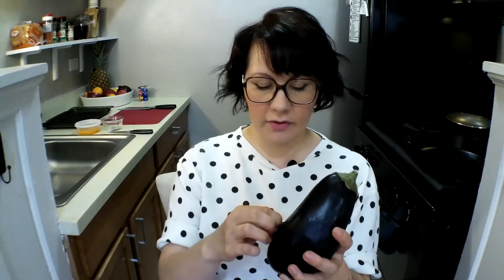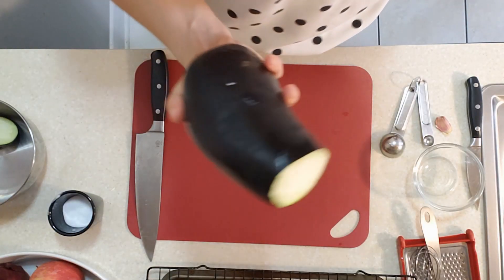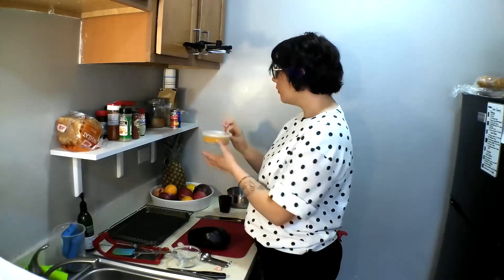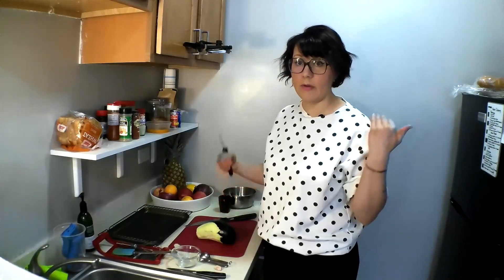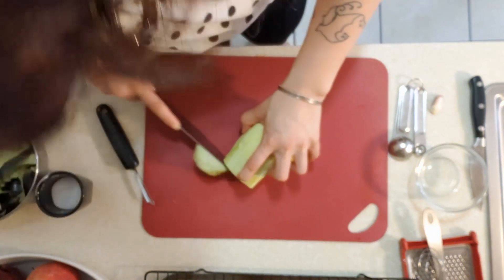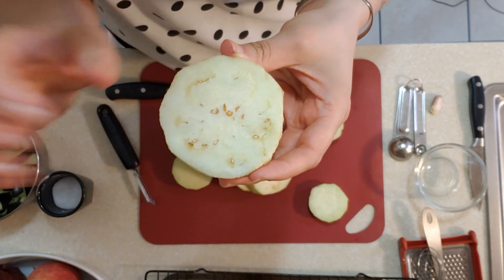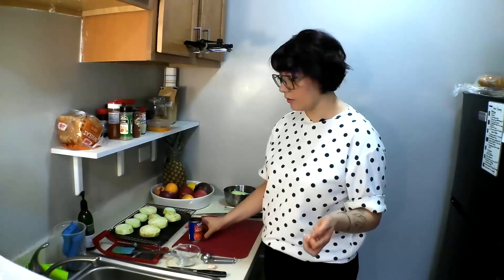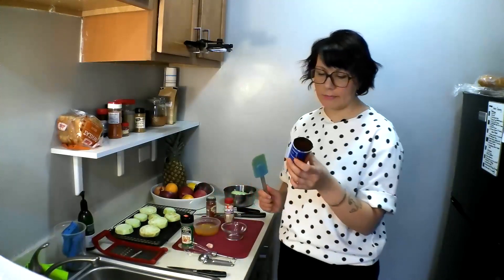Simple Recipes: EGGPLANT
Okay, E video is here!!! This is a great meal option for my vegan friends, but for anyone who just wants to make a simple, easy meal for themselves.

Ingredients will be:

- One egg plant
- Salt
- 3 oz (or half a can of tomato paste)
- 1/8 of a tsp white or black pepper
- 1/2 tsp smoked paprika
- 1 tsp Italian herb blend
- 1 Tablespoon fatty oil (chicken fat, bacon fat, avocado oil, olive oil, or coconut oil are all great options)
Sugar

Salting time for eggplant is 15 minutes to a half hour.